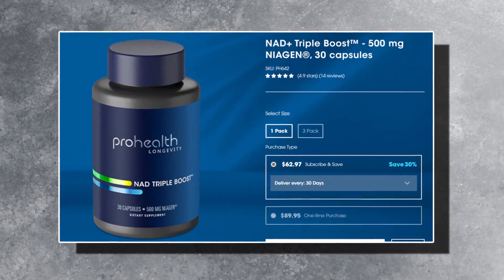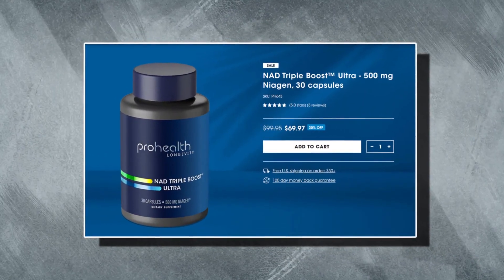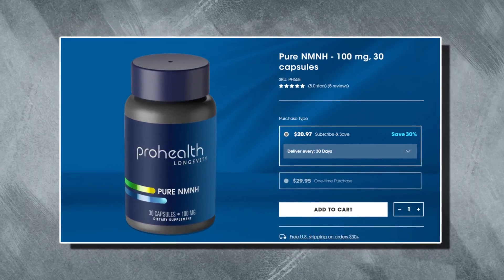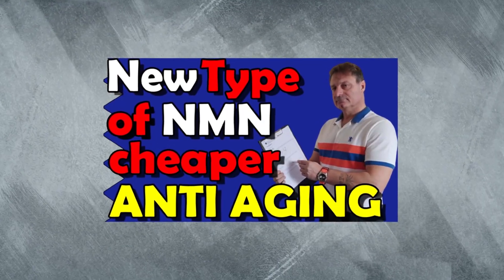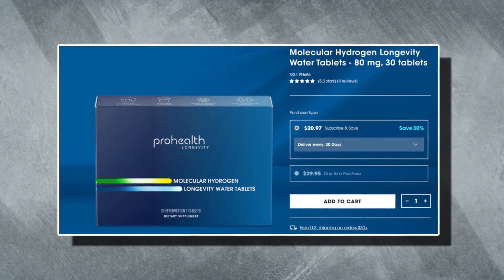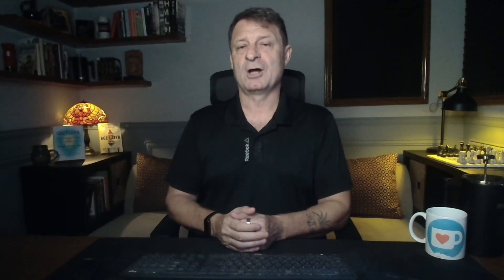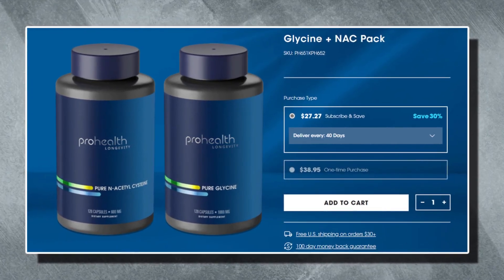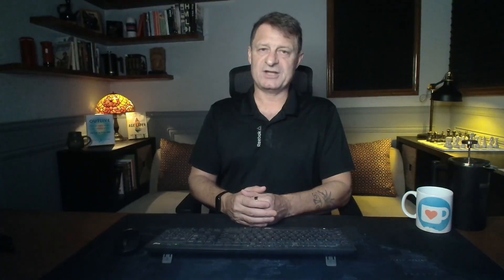New Longevity Supplements for 2025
Links:
1. NAD Triple Boost™ Ultra - 500 mg Niagen, 30 capsules

2. NAD+ Triple Boost™ - 500 mg NIAGEN®, 30 capsules

3. NAD+ Triple Boost™ - 500 mg NIAGEN®, 30 capsules - 3 pack

4. Pure NMNH - 100 mg, 30 capsules

5. Molecular Hydrogen Longevity Water Tablets - 80 mg, 30 tablets (SKU: PH686)

6. Glycine + NAC Pack

7. Pet Longevity NMN Chews - 150 mg, 60 chews

• 2,400mg of Fisetin, on the 1st, 2nd & 3rd of each month
• 2,400mg of Quercetin, on the 1st, 2nd & 3rd of each month
• 5 grams of Creatine (2 months on, 1 month off)